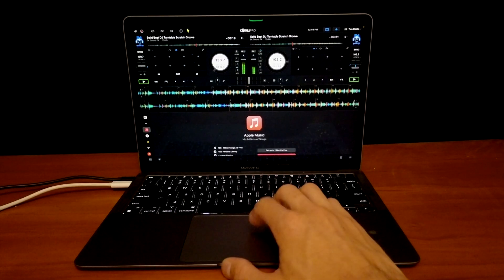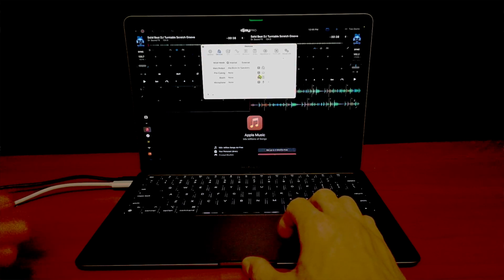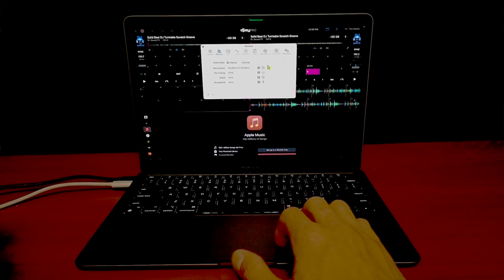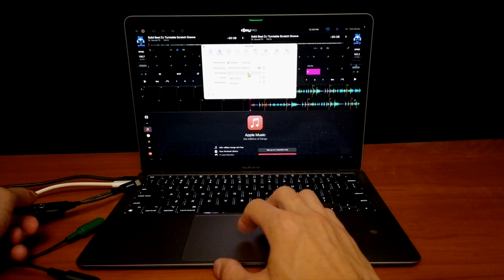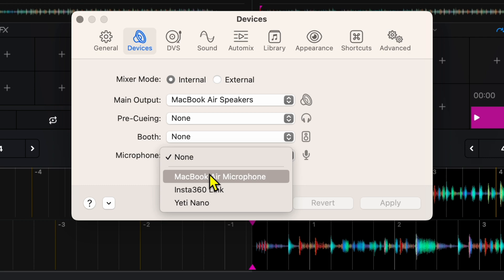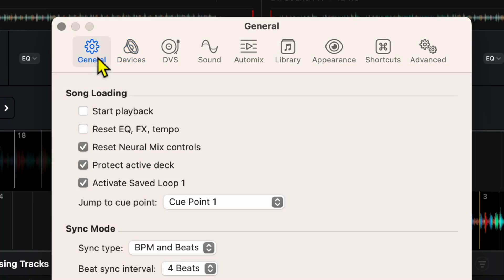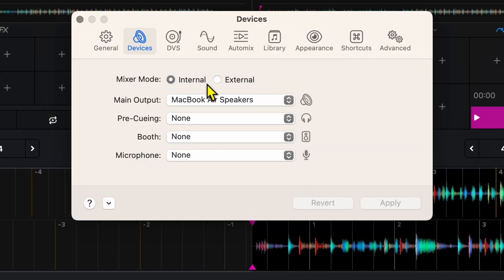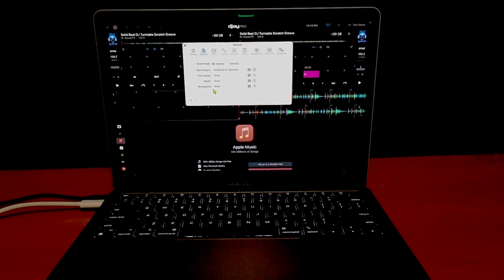Djay Pro for Mac Best MIDI Device Setting’s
Learn how to optimize your DJay Pro for Mac device settings, including audio device selection, pre-cueing options, and mic input settings. Get the most out of your DJ software with this tutorial!